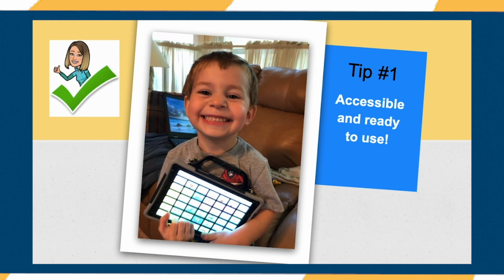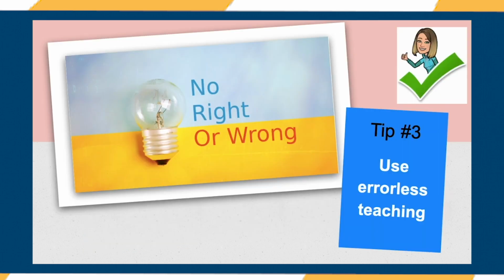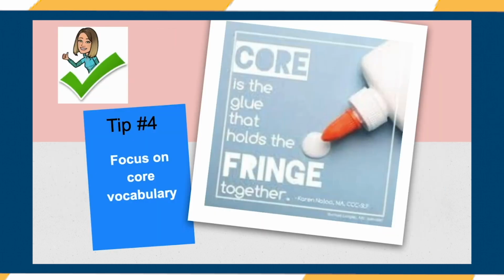AAC at Home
Are you a parent of a child that uses AAC for communication? This video outlines helpful tips on how you can model and continue to teach language while kids are at home. I also share my top 3 resources for suggestions of everyday activities that encourage the use of these systems in meaningful ways.